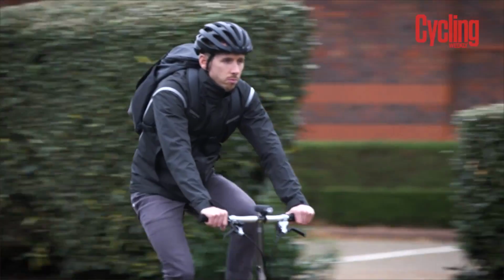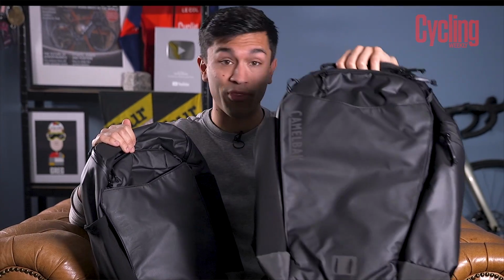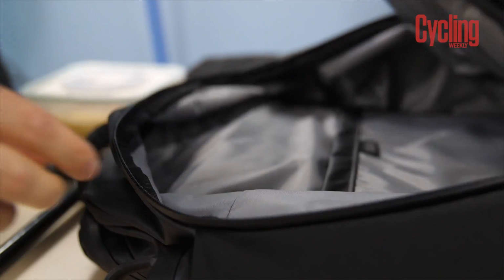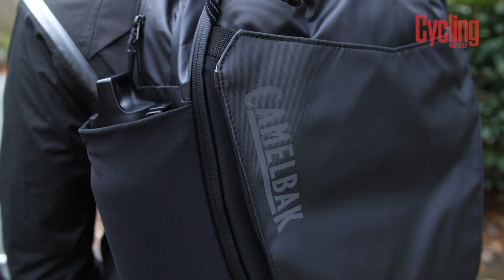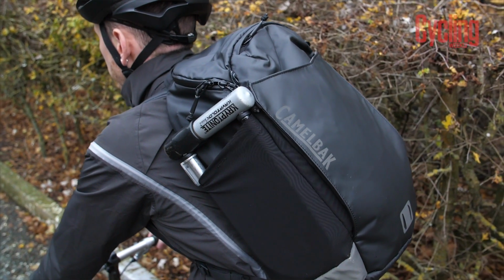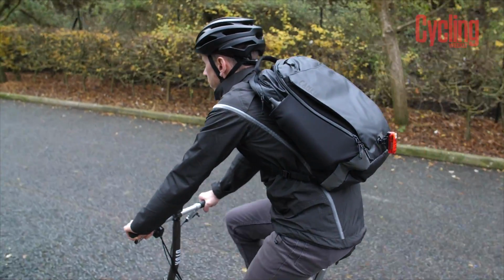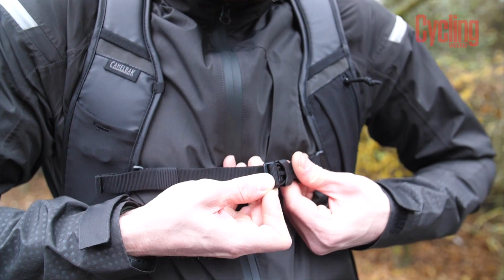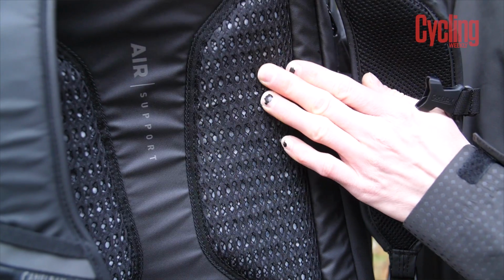Why You Need A Commuting Backpack (and how to pack it)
Commuting backpacks are pretty essential as most of us head back into the workplace. We give you our top tips on how to pack your backpack and why they're absolutely necessary to ensure a smooth a hassle free commute.

00:00 - Intro
00:23 - Features
00:44 - How to pack your bags
02:40 - More features
03:43 - Outro